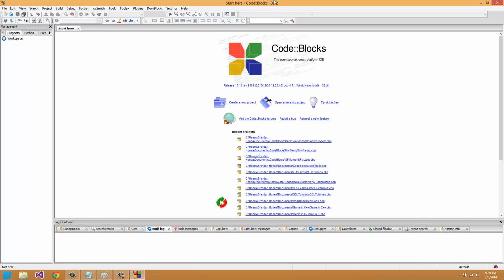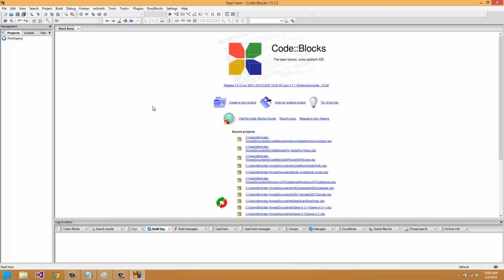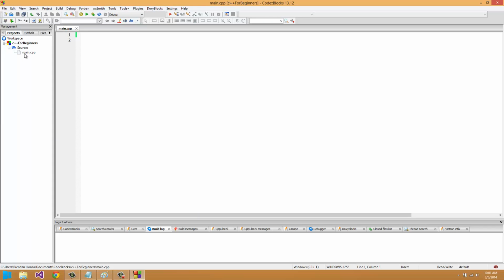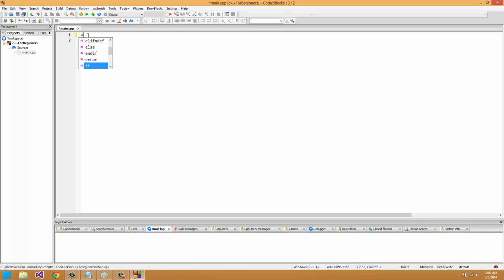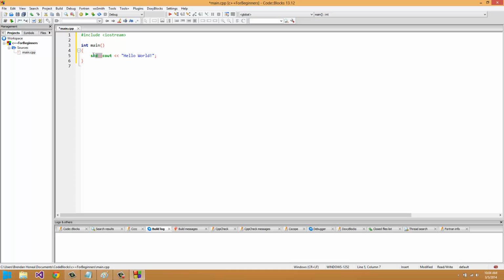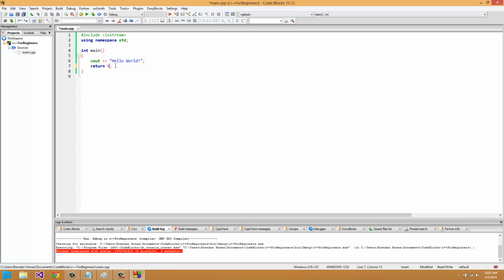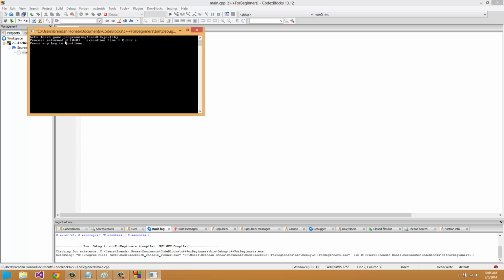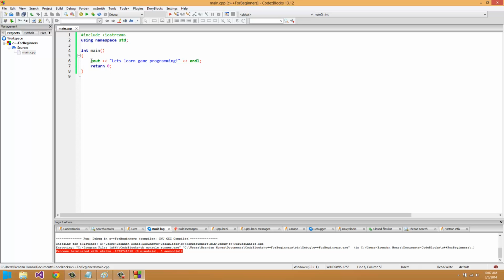C++ Programming For Beginners Tutorial 1 - IDE Setup and Hello World